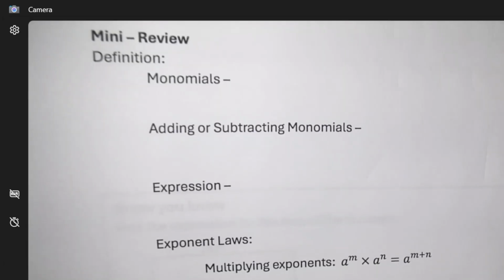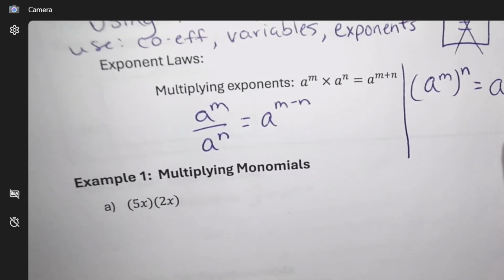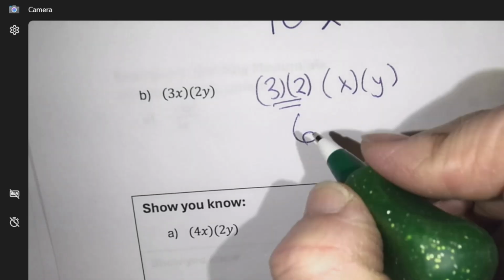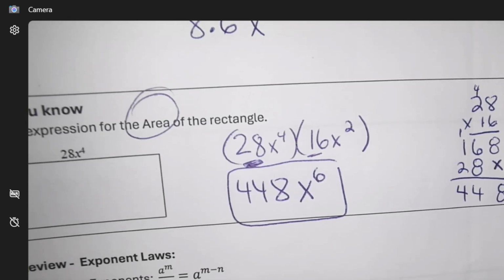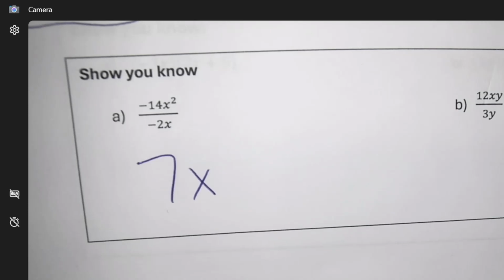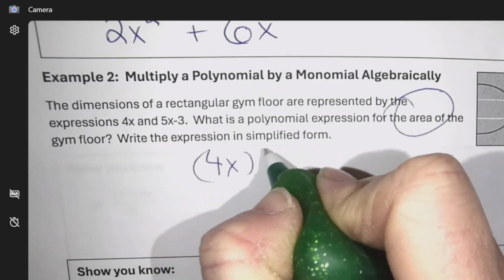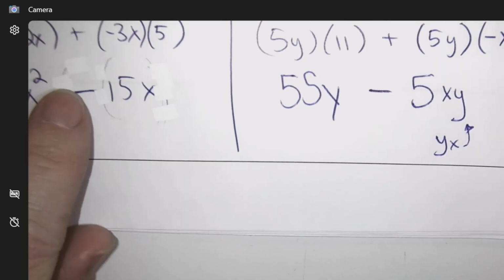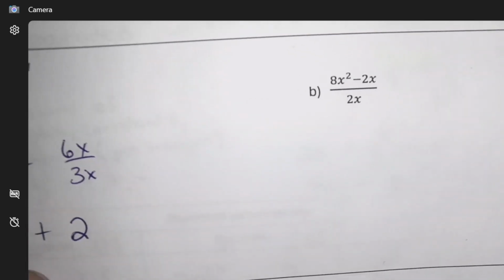mulitiply and divide polynomials